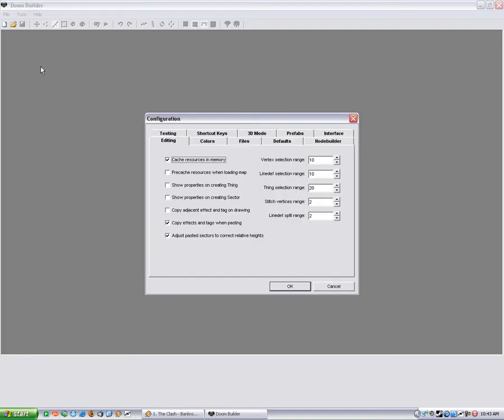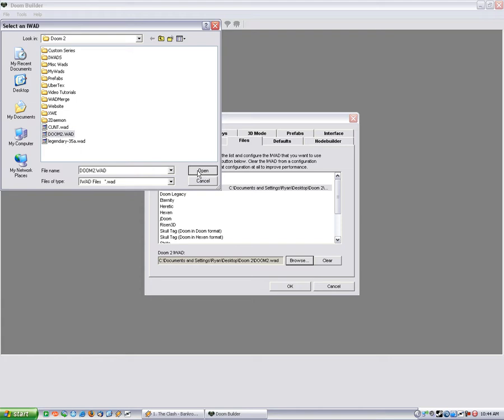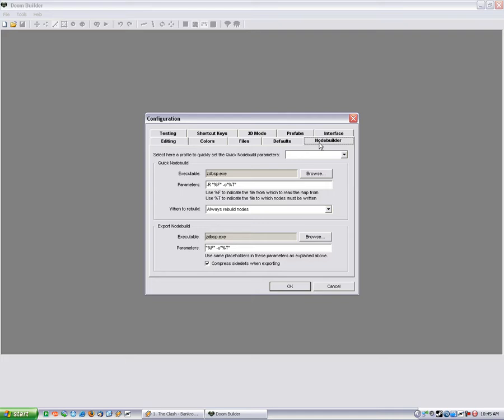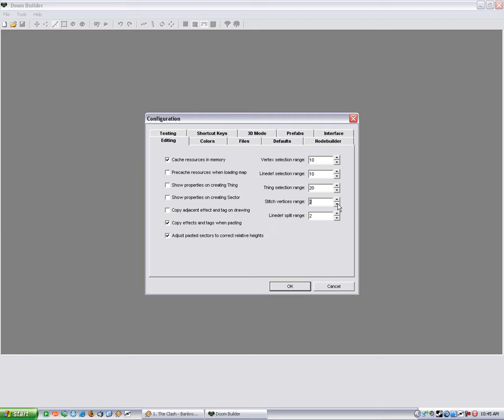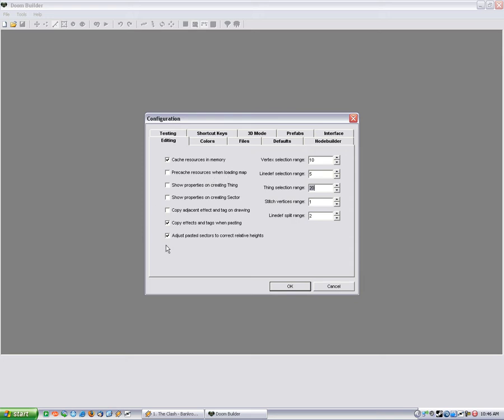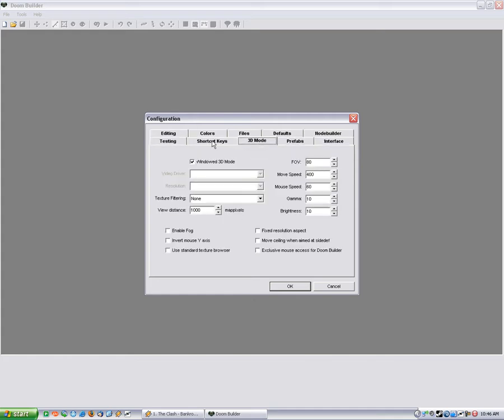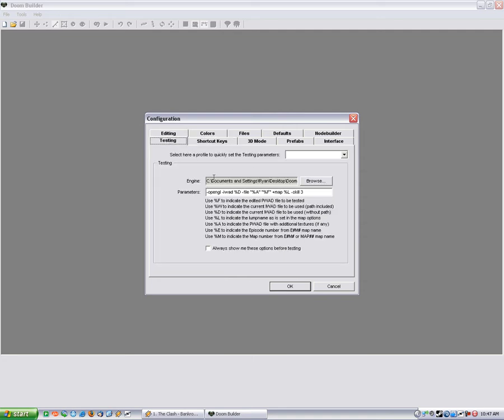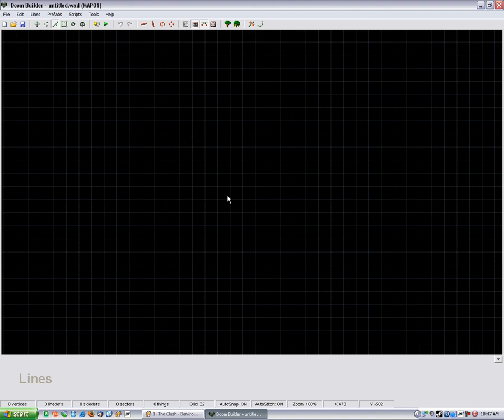Doom Builder Tutorials - Configuring Doom Builder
In this short tutorial I explain the basics of configuring Doom Builder to work for your desired source-ports as well as the various features that are customizable in the config.